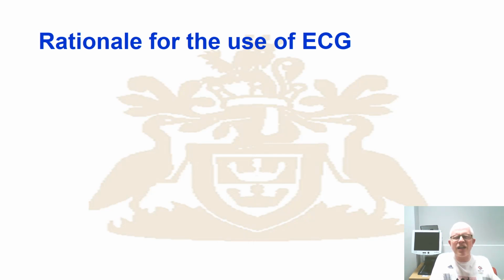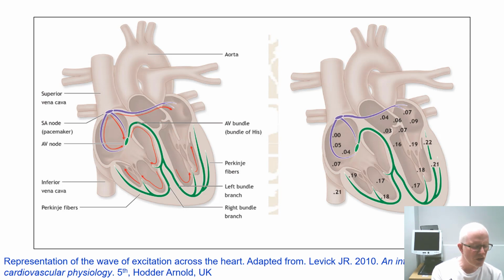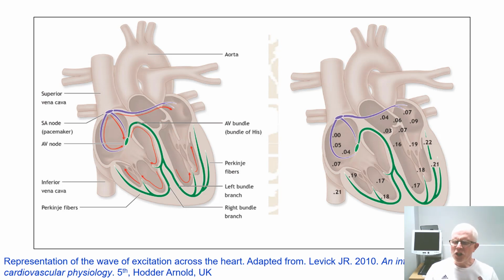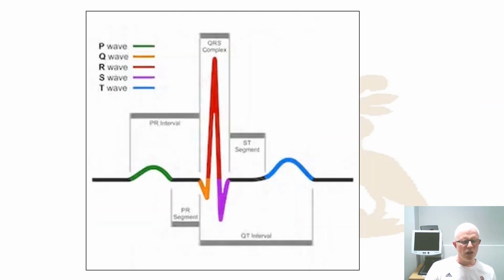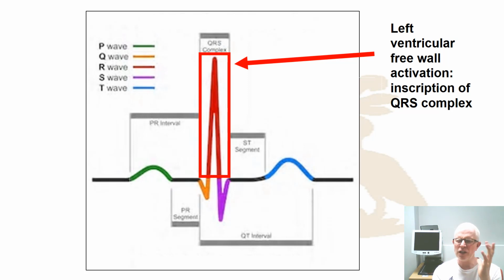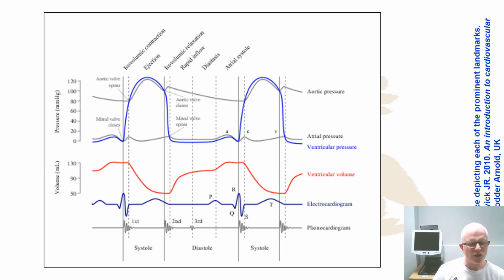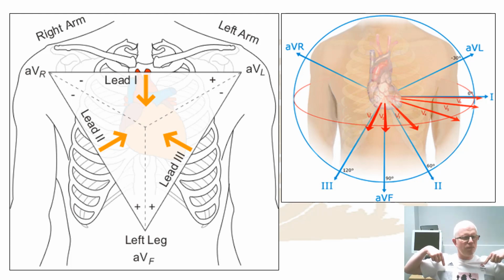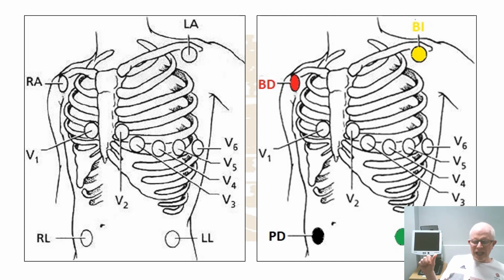Cardiovascular monitoring: The ECG cycle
Exploring the ECG cycle